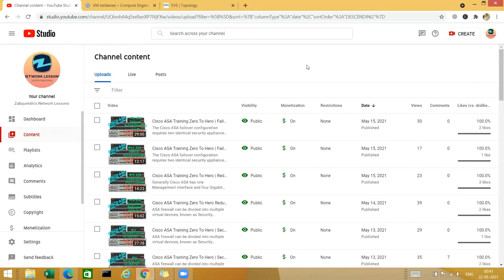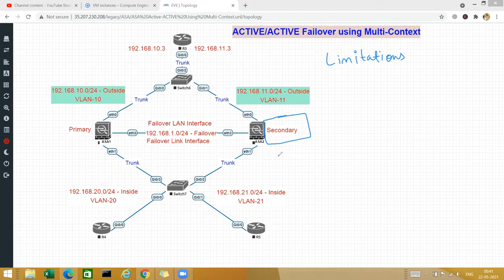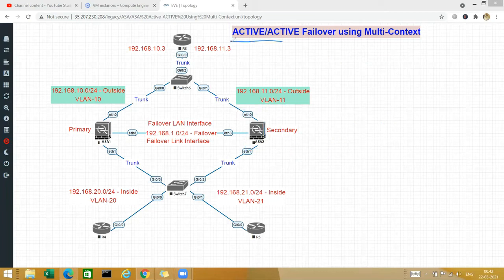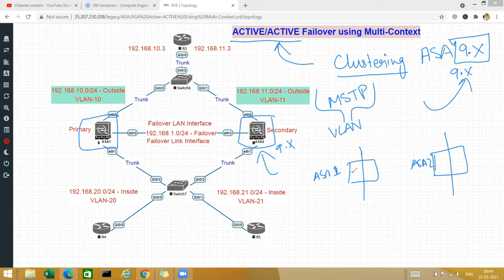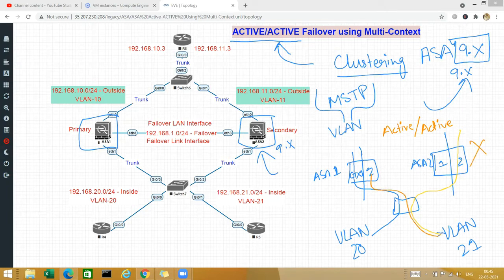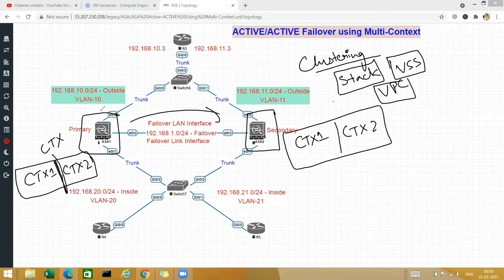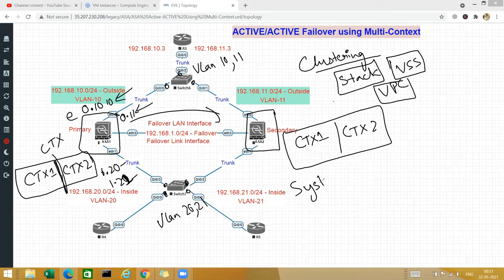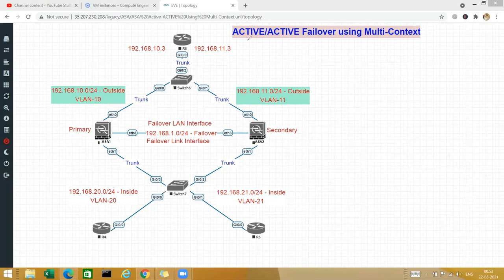Cisco ASA Training Zero To Hero | Failover Active Active Part 1 | Lesson 22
The Cisco ASA failover configuration requires two identical security appliances connected to each other through a dedicated failover link and, optionally, a stateful failover link.

The health of the active interfaces and units is monitored to determine if specific failover conditions are met. If those conditions are met, failover occurs.

In case of Active/Active configuration both Units carry traffic (unlike Active/Standby whereby only the active unit carries traffic). For creating active/active Failover, configuring both ASA devices in Multiple context mode is required.

For ASA redundancy scenario the two devices must be the same models, must have the same number and type of interfaces and the same license is required. ASA 5505 and 5510 do not support active/active failover without license upgrade.

For active/active configuration, Failover Contexts and Failover groups need to be created. The Failover group is then applied to Primary or Secondary physical ASA unit.

After this, the particular Failover group is applied to a Context. For example, primary unit is active ASA of Failover group1, but Secondary unit is Standby ASA of Failover group1. If primary ASA is out of order, Secondary ASA will become Active of Failover group1.

Happy Learning!!!